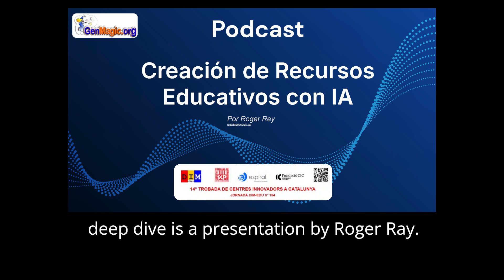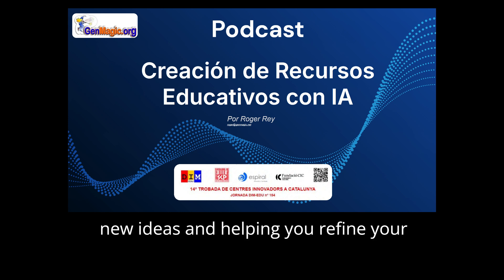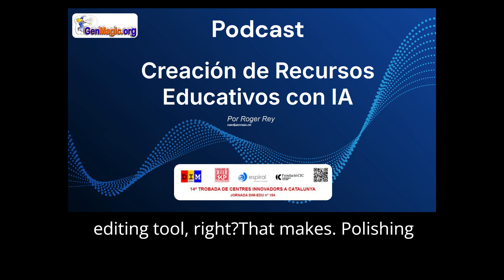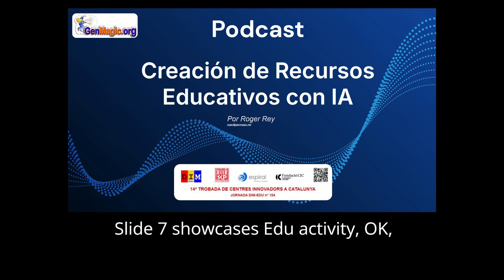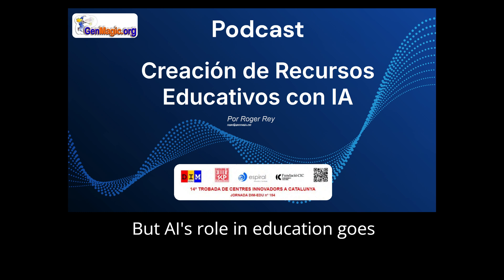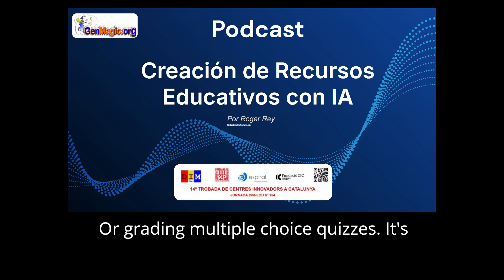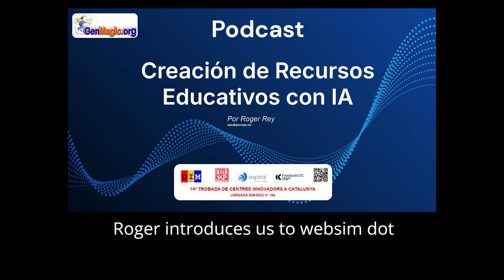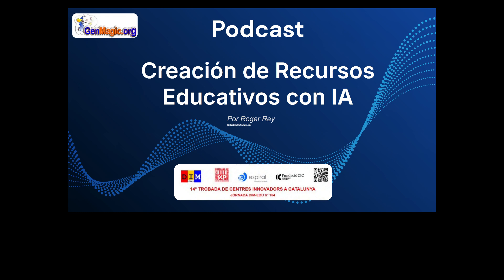Podcast Creación de Recursos Educativos y automatizaciones con IA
CREACIÓN DE RECURSOS EDUCATIVOS CON IA Y AUTOMATIZACIONES Podcast donde exploran el uso de la inteligencia artificial para la creación de recursos educativos, incluyendo la generación de guiones para videos documentales, audios personalizados, juegos educativos, y la automatización de tareas mediante herramientas como ChatGPT, Apps Script y JavaScript. Además, se muestra cómo se pueden crear aplicaciones educativas interactivos utilizando plataformas como Websim.ai y Claude.ai.